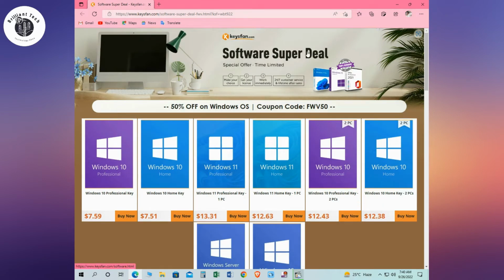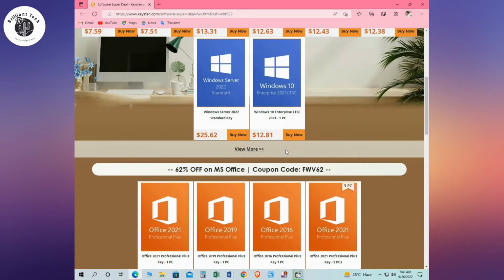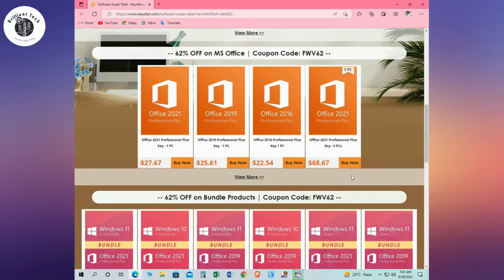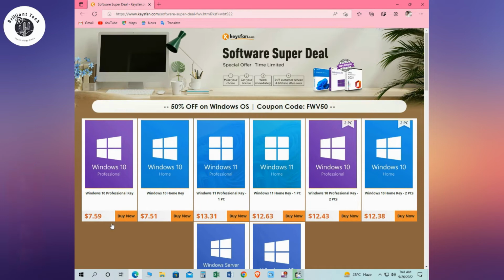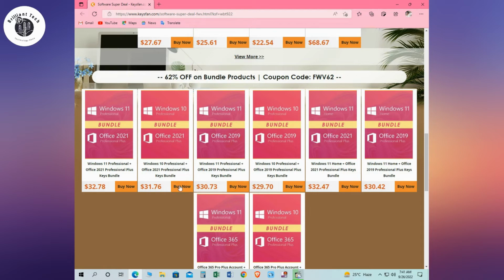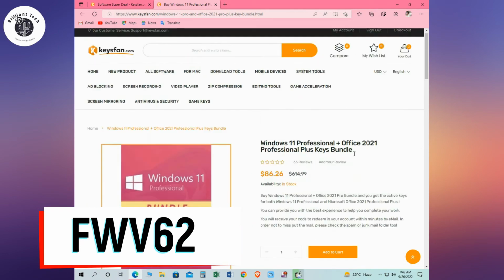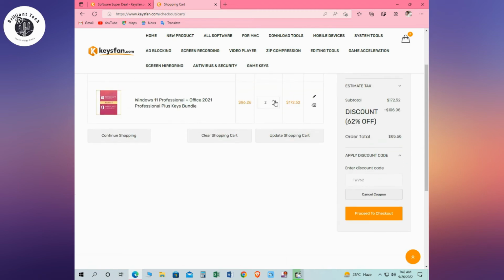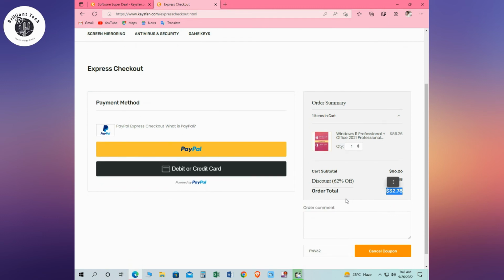How to activate windows 11 and 10 for life time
Keysfan.com Software Super Deal Link;

You can find other computer tools with discounts on this